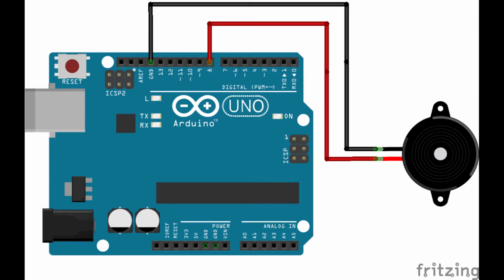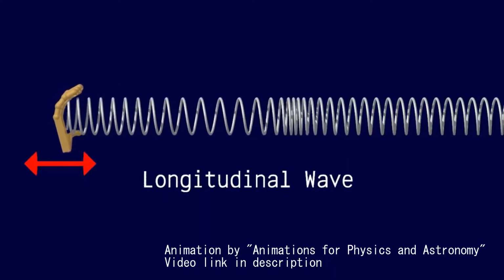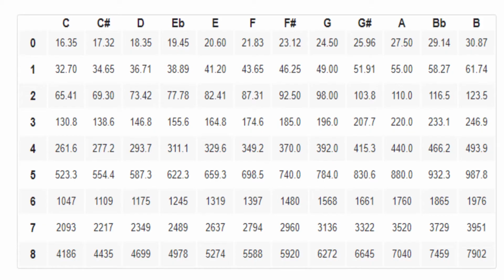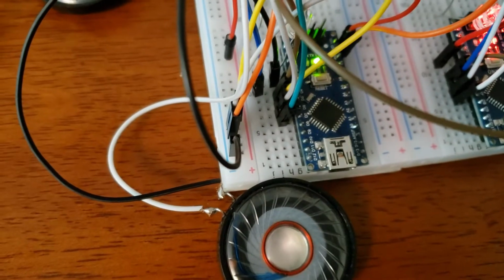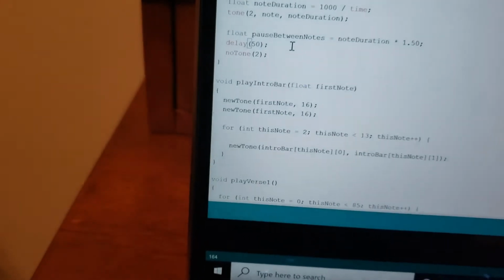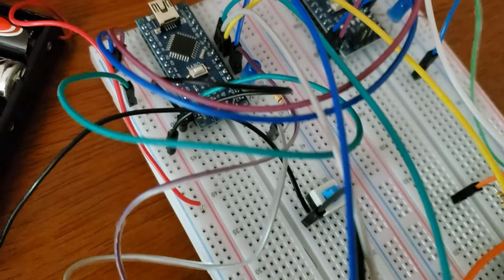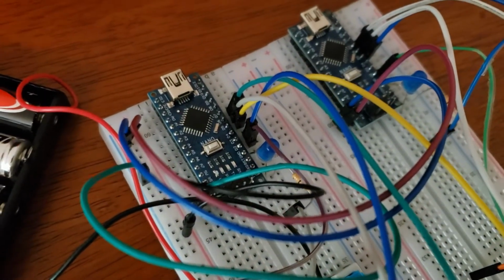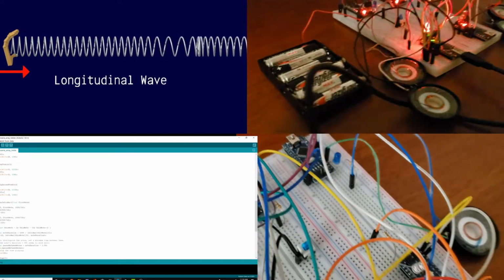Megalovania but played by 4 Arduinos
This is what happens when you're stuck at home with 4 Arduinos and some toy speakers.